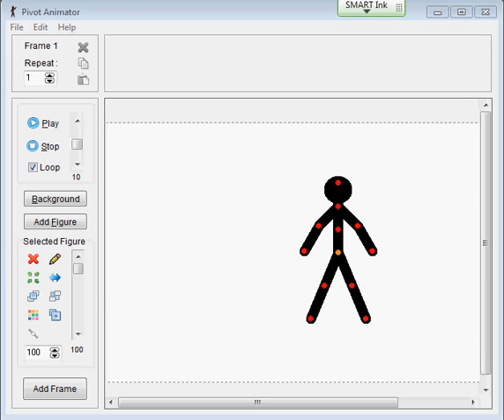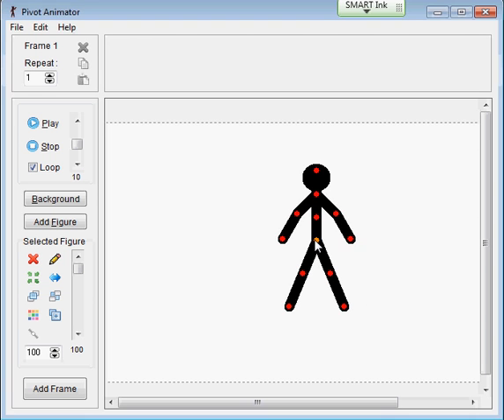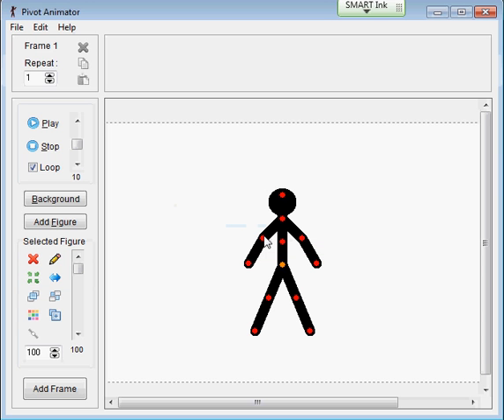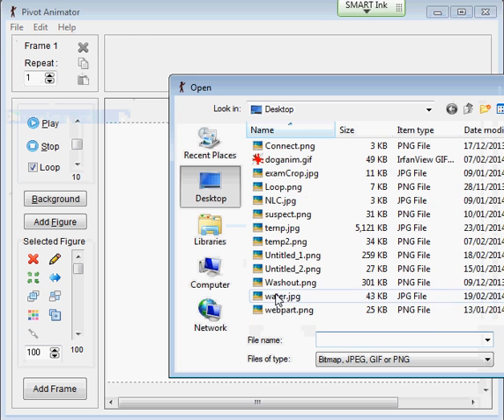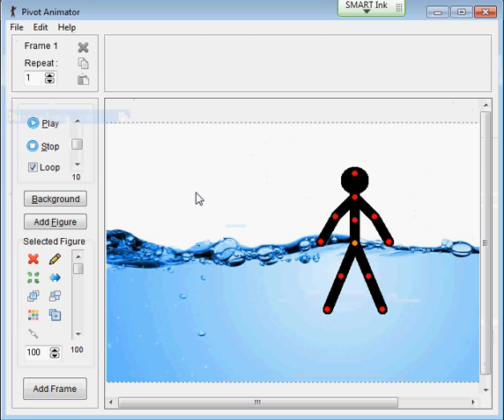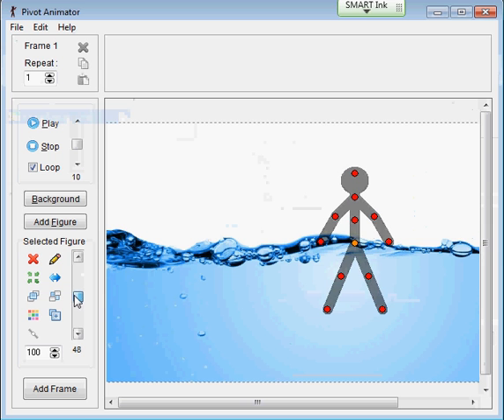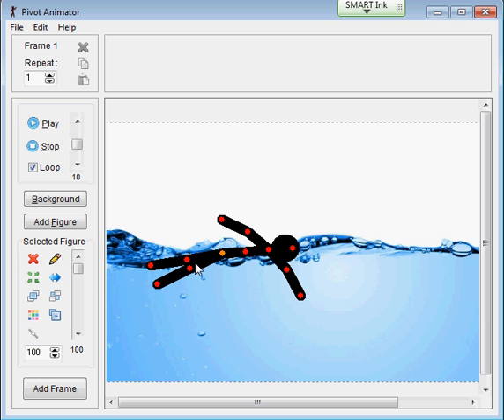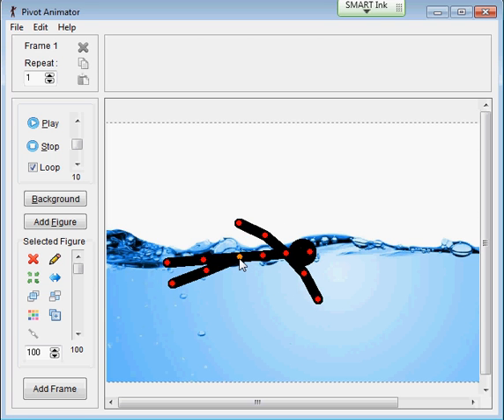Adding a background to Pivot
Adding a background to your pivot animation can give your animation a bit more style.